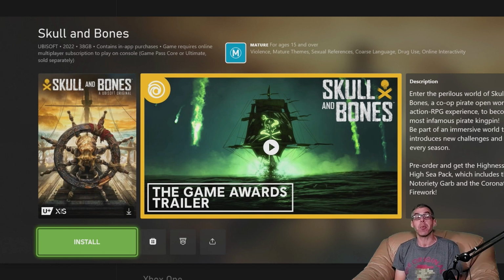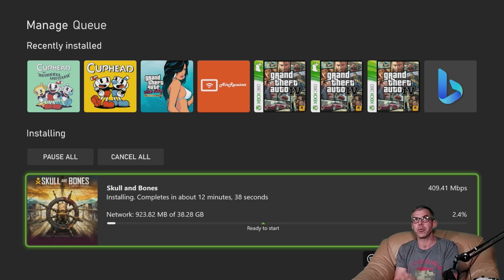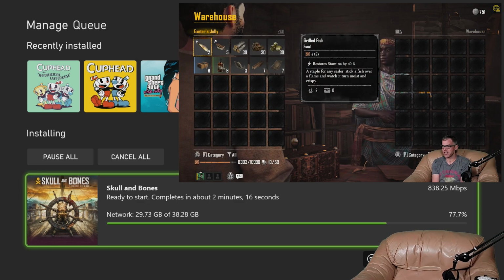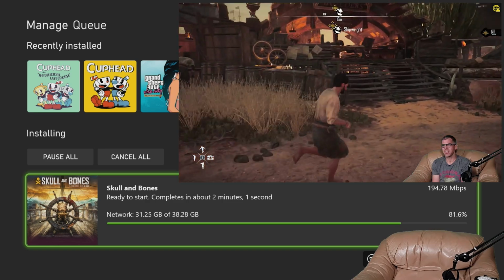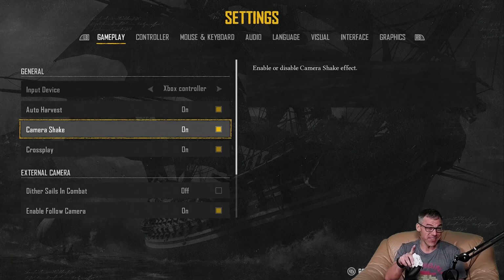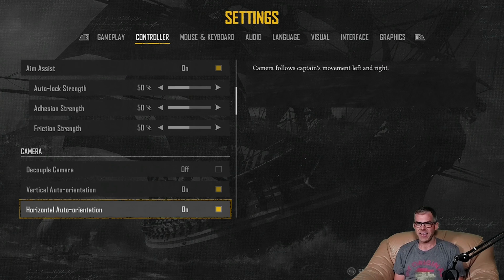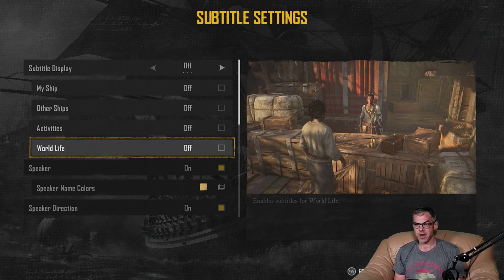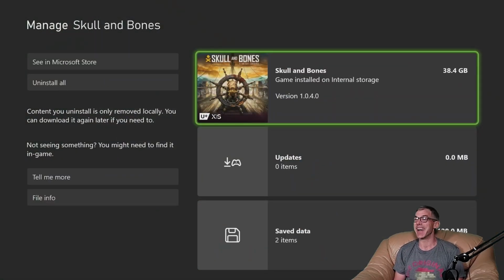Let's Install - Skull and Bones [Xbox Series X]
Geek Aloud's LetsInstall of the skullandbones by @Ubisoft on the xbox Series X. This install was from a digital copy of the game onto an @XBOX Series X. Internet connection speed is 900MB/s down, 40MB/s up.

Skull and Bones is an upcoming action-adventure video game developed by Ubisoft Singapore and published by Ubisoft. The game is set to release February 16, 2024 for PlayStation 5, Xbox Series X/S, Amazon Luna, and Microsoft Windows. A version for Google Stadia was planned before the service's shutdown.[1] The game revolves around piracy and naval warfare with a fantastical setting in East Africa and Southeast Asia during the late 17th century, the peak of the historical Golden Age of Piracy.

As of 2017, Skull and Bones was marketed as a tactical action game set in an open world environment and played from a third-person perspective.[2][3] Players take control of a customizable pirate ship,[4][5] and may choose to sail the Indian Ocean on a single-player campaign, or gather up to five other players to ally in player versus player gameplay in Disputed Waters.[6][7][8][9] A monthly online paid subscription is required even if the game is played exclusively in single-player campaign mode on Sony PlayStation.

Wind positioning can be assessed to gain an advantage in battle. Players may collect additional ships throughout the game, such as sloops-of-war, frigates and brigantines, whose weapons include mortars, broadside cannons, and rockets. Ships can be charged into with brute force and boarded. The rate of inflicted damage is gauged by the health bar. A core component is the multiplayer mode Loot Hunt, where two groups of players are challenged in treasure hunting to further accumulate their riches. Each given ship's crow's nest is scalable for use as a lookout point,[2][9][10] and spyglasses will be available.[5] Another large part of the game is plundering Forts and Settlements.[11]

Skull and Bones is the first video game led by developer Ubisoft Singapore, which drew inspiration from the naval battles of Assassin's Creed IV: Black Flag.[8] The game began development in 2013, being initially envisioned as an expansion of Assassin's Creed IV: Black Flag, then an MMO spinoff title under the name Black Flag Infinite.[12] It was then spun off as an independent project, in part due to its initial technology becoming outdated.

According to a Kotaku report, the game has undergone multiple changes in direction and scope during development, exceeding its budget multiple times. Initially set in the Caribbean, it was moved to the fantastical Hyperborea, then finally East Africa and Southeast Asia. Gameplay was redesigned multiple times, focusing variously on naval exploration and ship-to-ship combat, before both were scrapped in favour of land-based survival elements inspired by games like Rust. Developers contacted by journalist Ethan Gach attributed these difficulties to conflicting ideas, management issues, and lack of consistent direction.[12] The project reportedly cost Ubisoft more than $120 million.[12]

It was revealed during Ubisoft's press conference at E3 2017. It was confirmed for Microsoft Windows, PlayStation 4 and Xbox One, with enhancements for PlayStation 4 Pro and Xbox One X. Alongside the game, Ubisoft Singapore announced the "Keepers of the Code" program, designed to allow players to aid in the fine-tuning of its live-service aspects.[7][13]

Originally set to be released in Q3/Q4 2018,[7] the game was later delayed into 2019,[14] and again to sometime after March 2020.[15] On a call with investors in October 2019, Ubisoft CEO Yves Guillemot confirmed that the game had been pushed back to at least the 2021–2022 fiscal year.[16]

In September 2020, it was revealed that while development was continuing, a "new vision" for the game had emerged, which resulted in release delays as more development time was needed. Additionally, it was stated that additional Ubisoft Studios, such as Ubisoft Berlin, were co-developing the game alongside Ubisoft Singapore.[17]